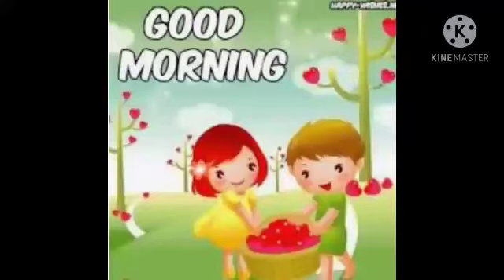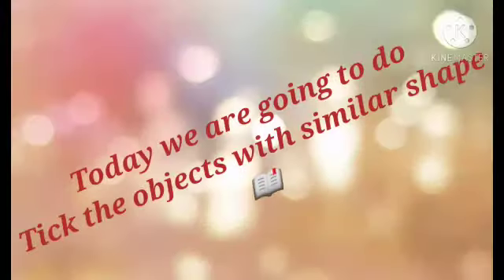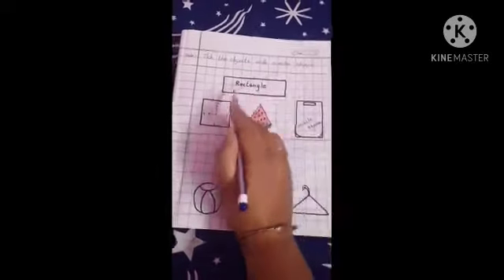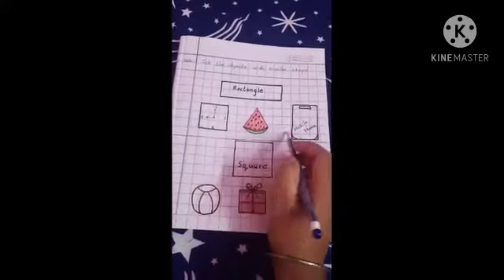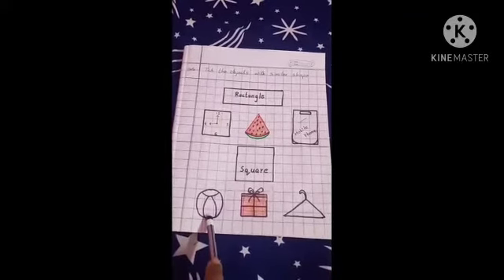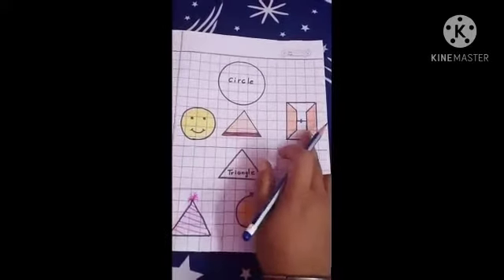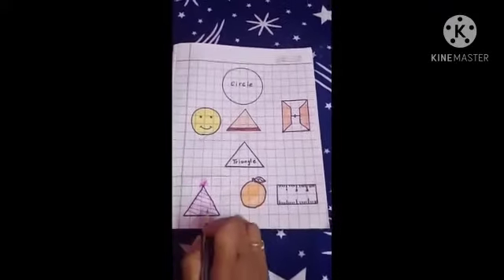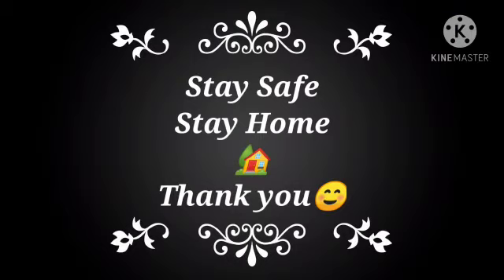Kpsg/L.K.G/Maths/Tick the objects with similar shape